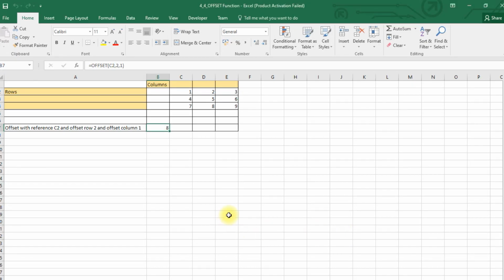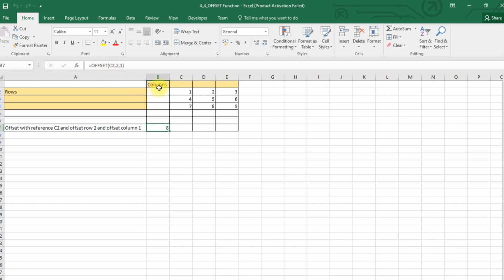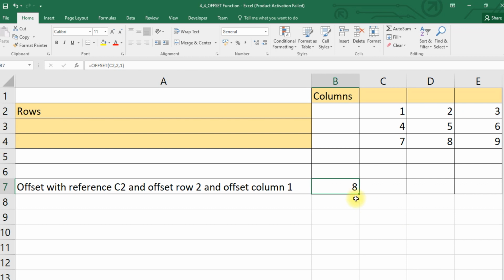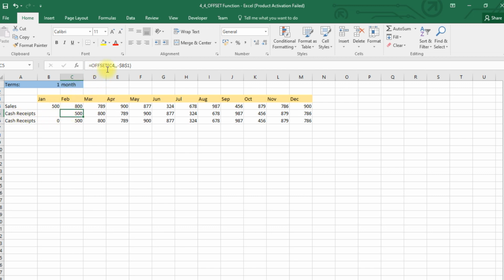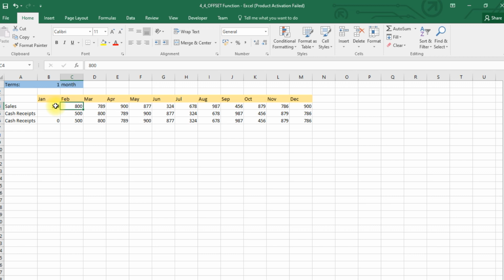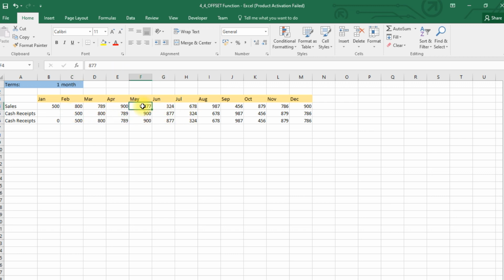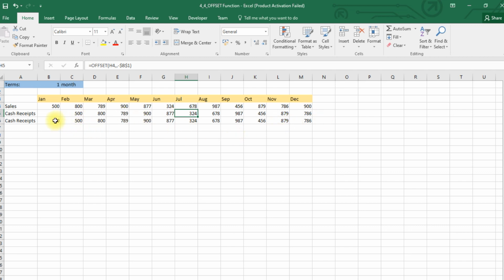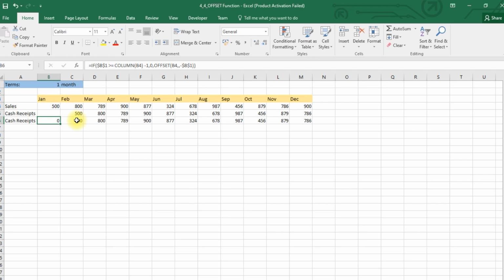Excel Financial Modelling Offset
This session describes Microsoft Excel Financial Modelling Offset.